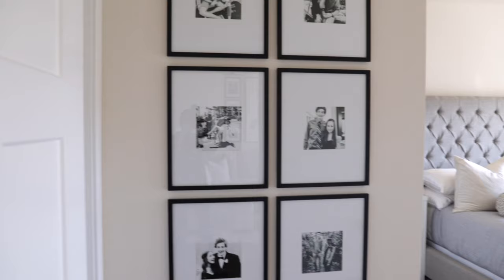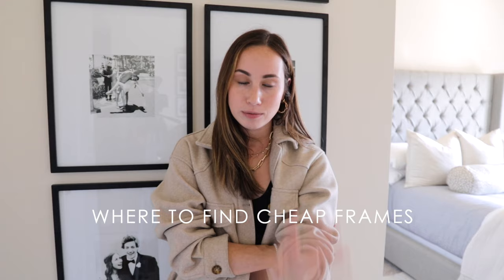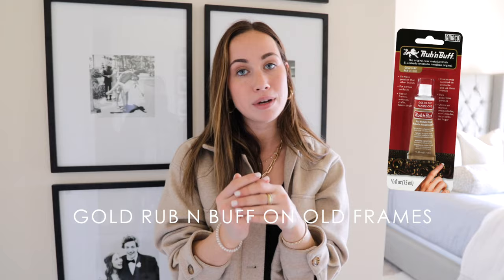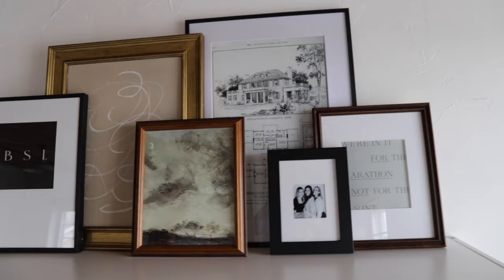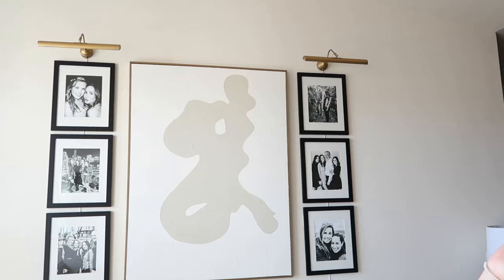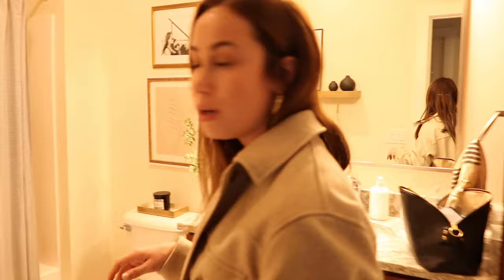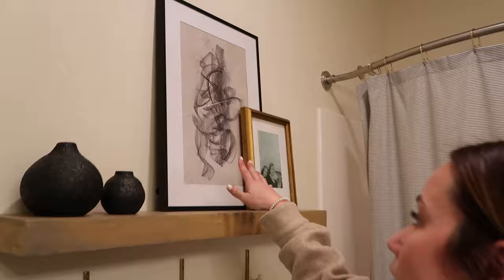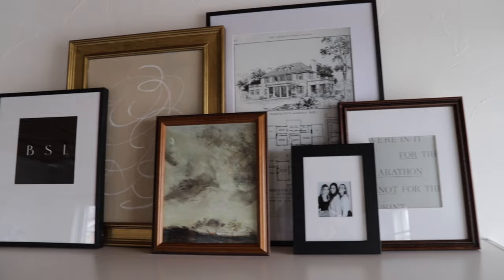DECOR HACKS | How to Make Cheap Frames Look Expensive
Here are my favorite ways for how to make cheap frames look expensive... and they're super easy to recreate!

I am allll about making things look more expensive than they are. I love getting cheap frames from places like IKEA, Michael's and even thrift stores and completely reinventing them so they look a lot more high end. Surprisingly, it's pretty easy to do!

I have frames all throughout my apartment and they really do complete the space. With these easy tricks on how to make cheap frames look expensive, you can create the same look ✨

PRODUCTS MENTIONED:
Living Room Michael's Frames
Target Gallery Wall Frames
Gold Rub N Buff
Michael's Photo Mat Paper

▶  RECENT BLOG POSTS:

27 ACTUALLY STYLISH BAR CART IDEAS THAT’LL HAVE YOU WISHING IT WAS 5:00

STEP-BY-STEP GUIDE ON HOW TO MAKE YOUR BED LOOK EXPENSIVE (LIKE WAY MORE EXPENSIVE)

6 REALISTIC TIPS + TRICKS TO SMALL PANTRY ORGANIZATION THAT I SWEAR

12 GENIUS APARTMENT DECORATING IDEAS ON A BUDGET YOU CAN EASILY RECREATE